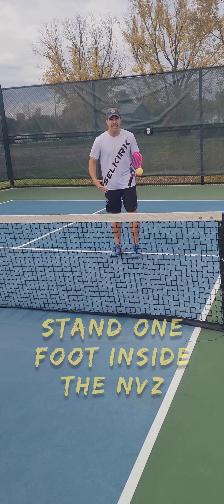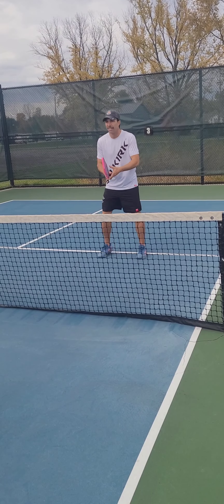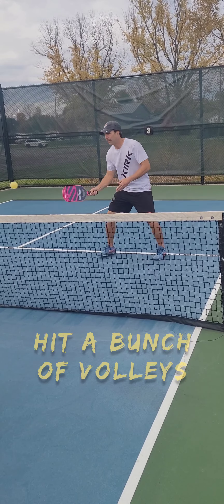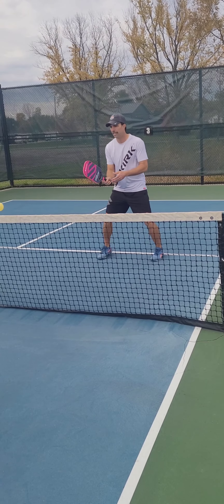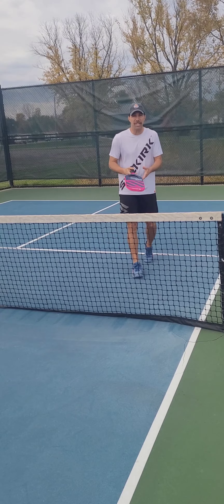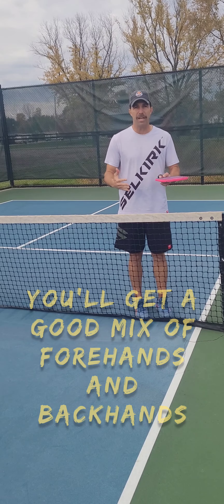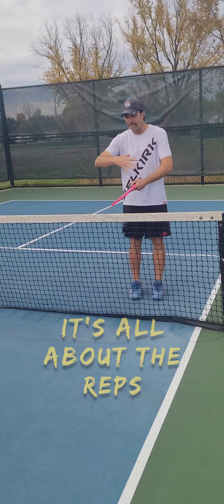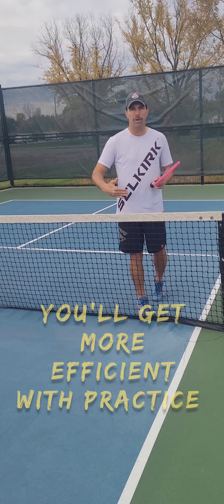Protect Your Dominant Hip! Volley Practice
Practice hitting volleys from your dominant hip. Have your partner hit every ball toward your hip as you hit volleys to any location toward your partner. This helps you control the ball from your vulnerable dominant side while your partner gets practice hitting to a specific spot.